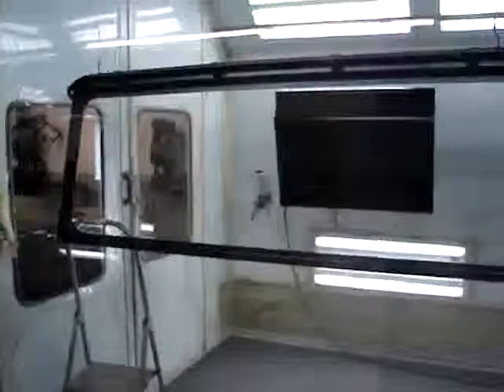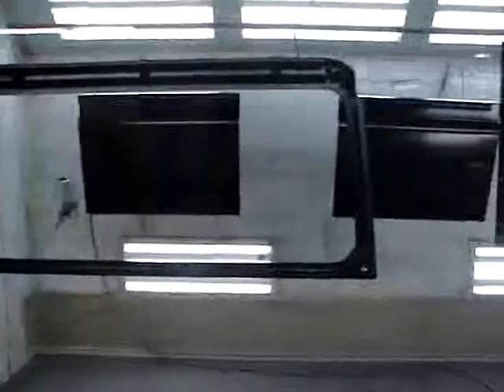Restoration D90 Land Rover 1994 | Video 16